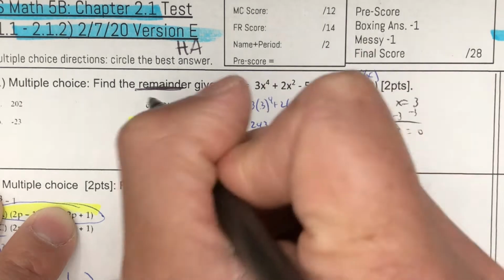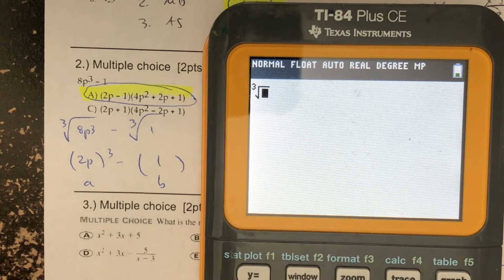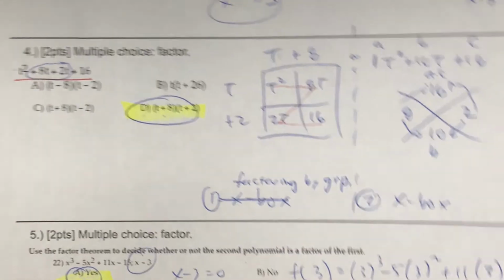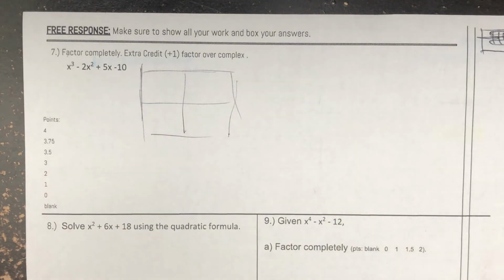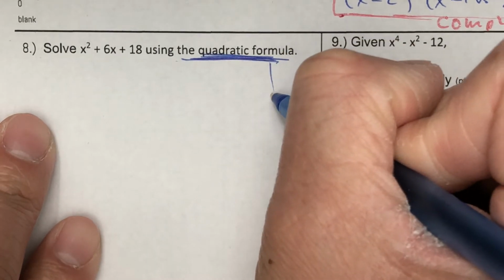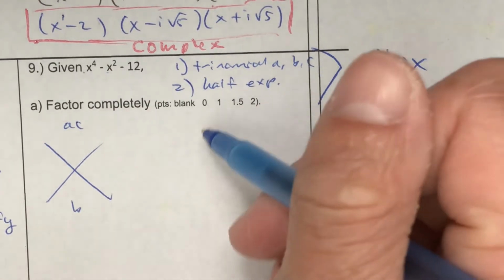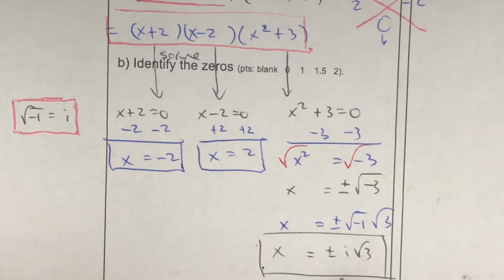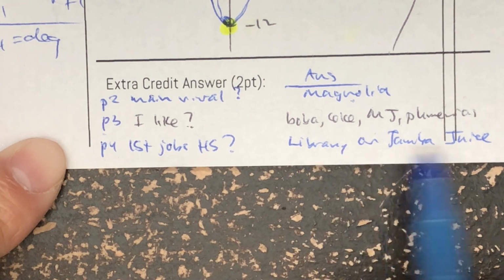SHS Math 5B: Chapter 2.1 Test (2.1.1 - 2.1.2) 2/7/20 Version HEA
How to do  Quiz and test corrections in my class